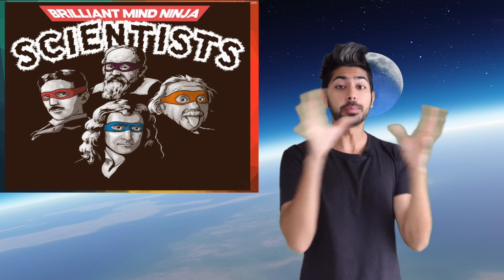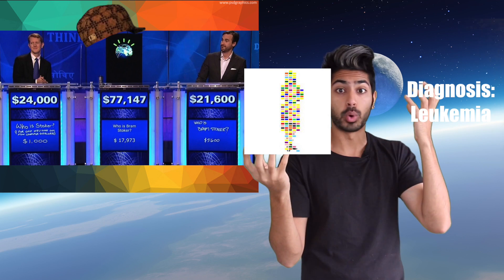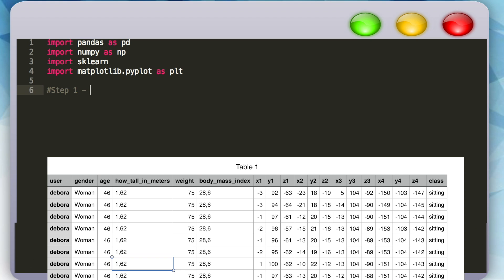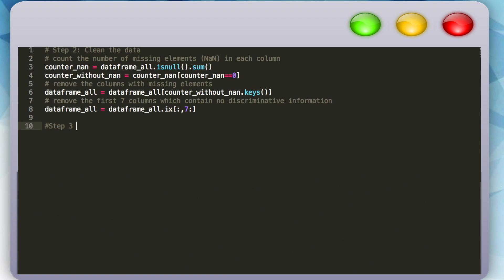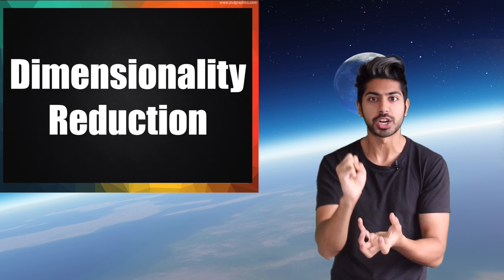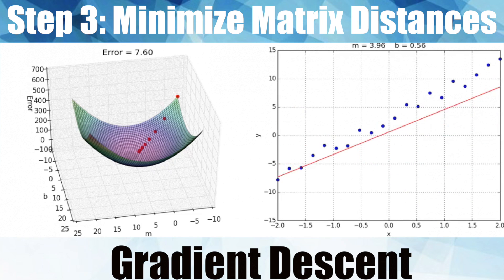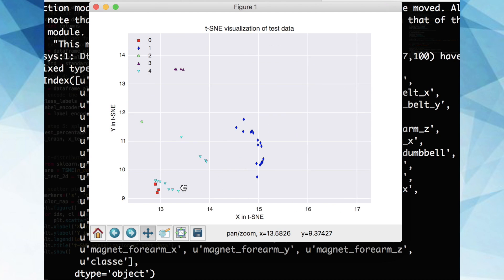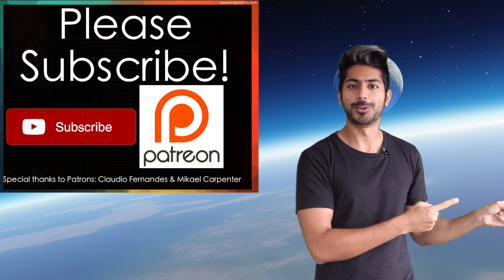The Best Way to Visualize a Dataset Easily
In this video, we'll visualize a dataset of body metrics collected by giving people a fitness tracking device. We'll go over the steps necessary to preprocess the data, then use a technique called T-SNE to reduce the dimensionality of our data so we can visualize it.